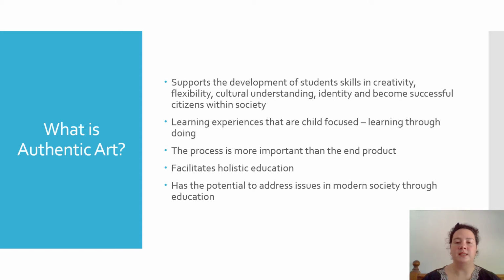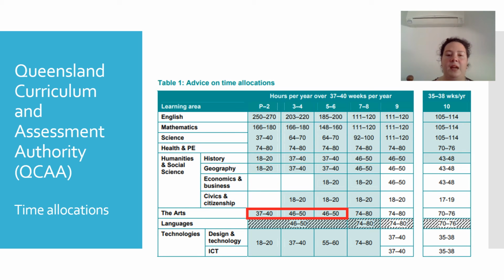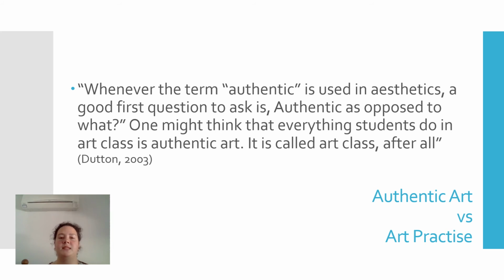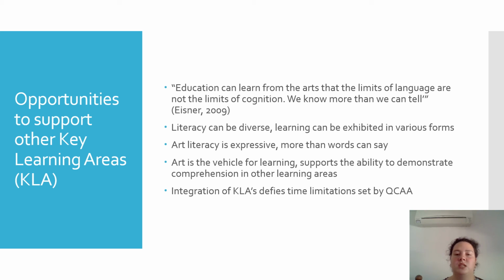Boardman Bethany 1077092 EDU349 Task2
What are the possibilities and challenges in embedding authentic arts in the classroom?